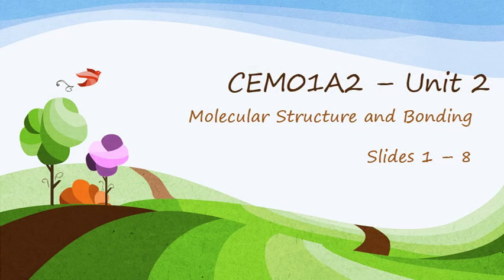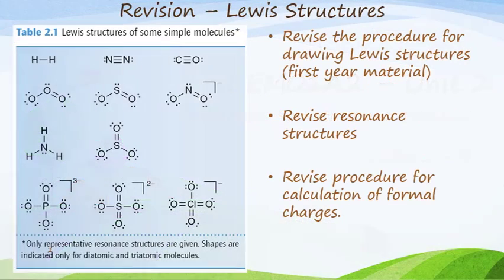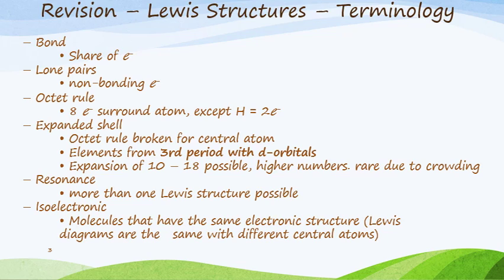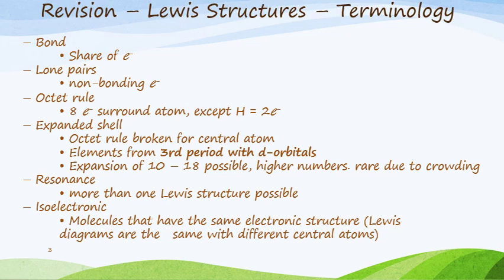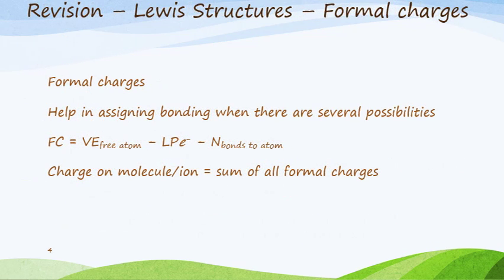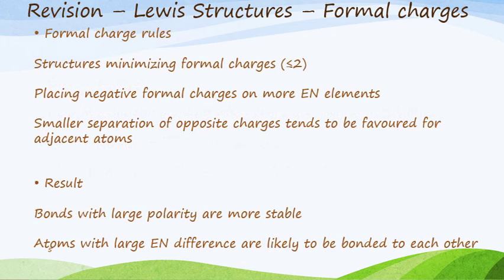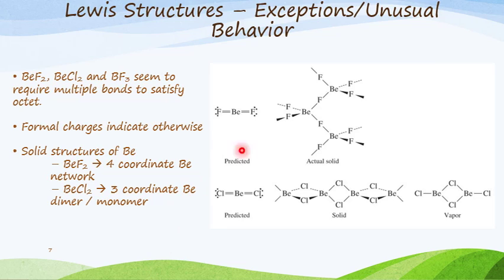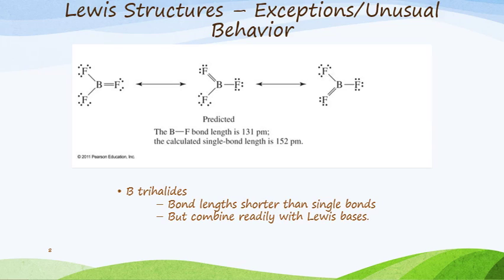Unit 2 Slides 1-8 Lewis Structures